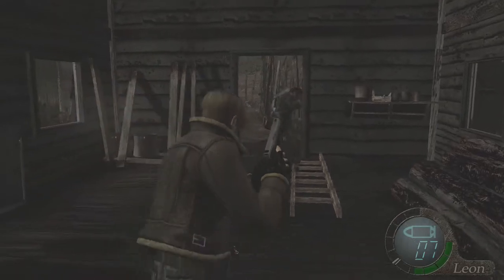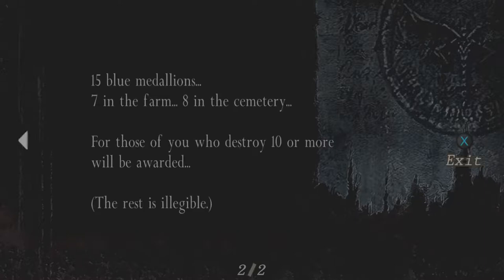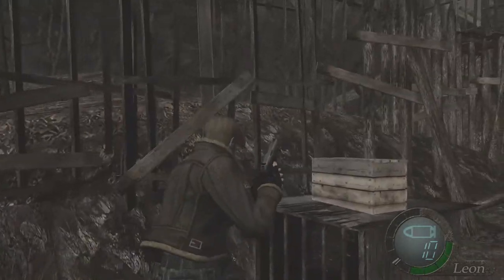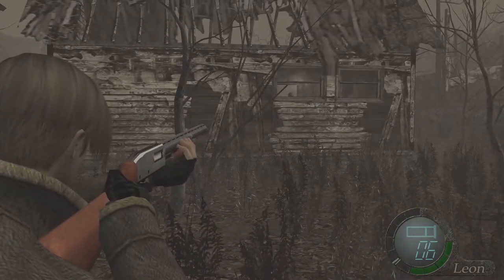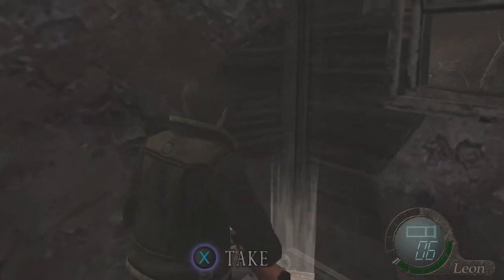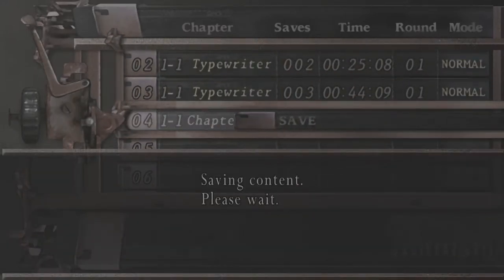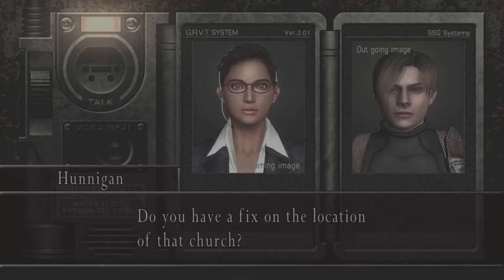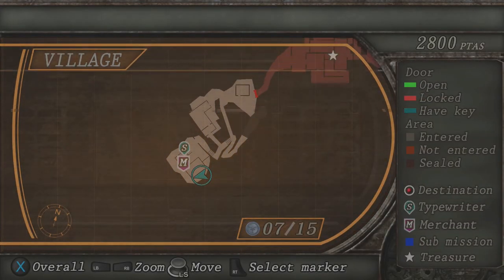Lets play Resident Evil 4 Part 2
Today we use a cow as a shield and shoot some Blue Medallions